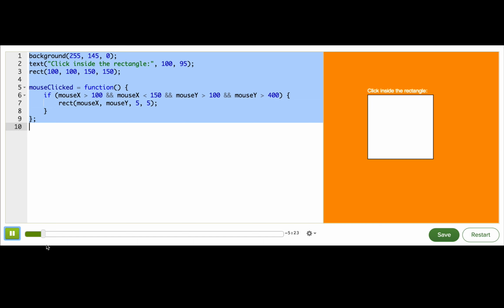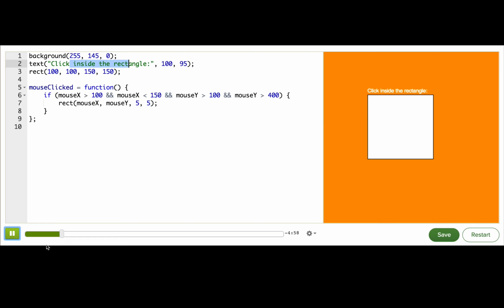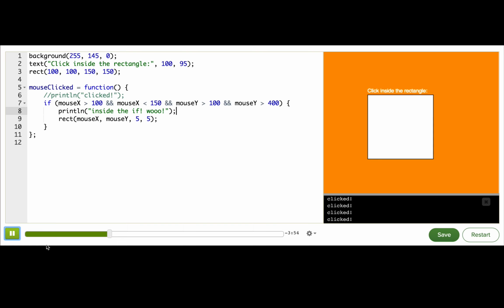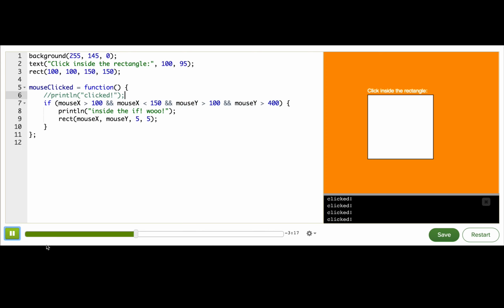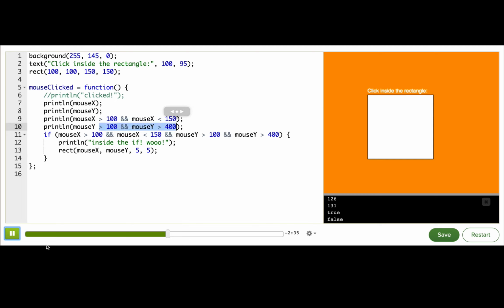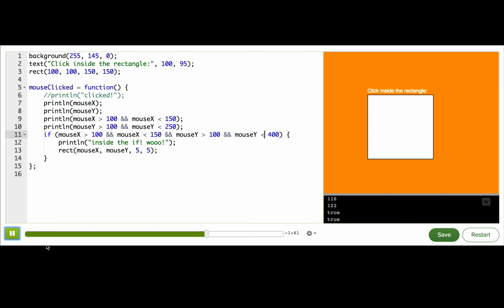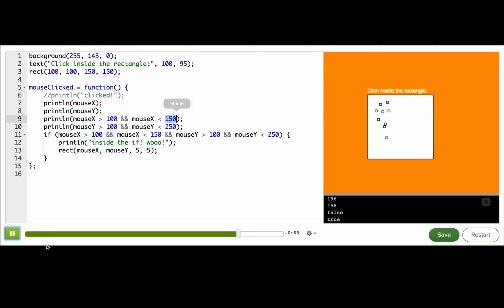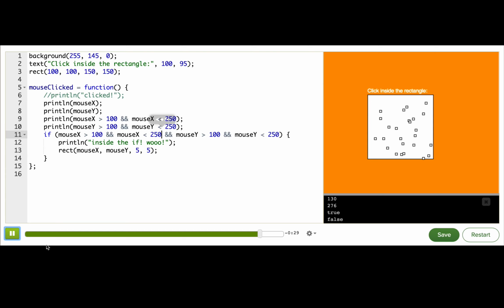Debugging with println()s | Computer Programming | Khan Academy by Computer Science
Debugging with println()s | Computer Programming | Khan Academy